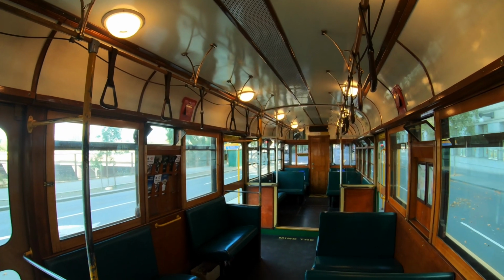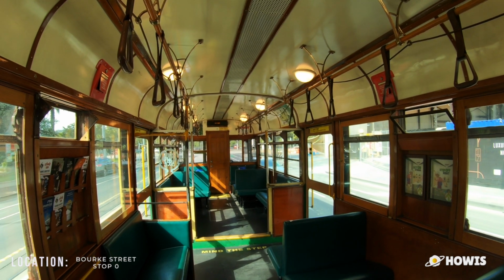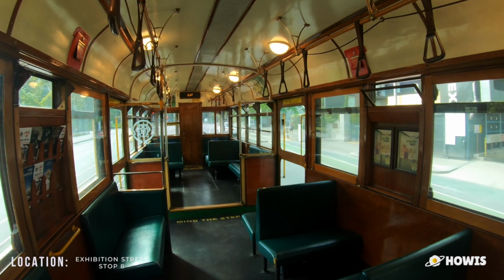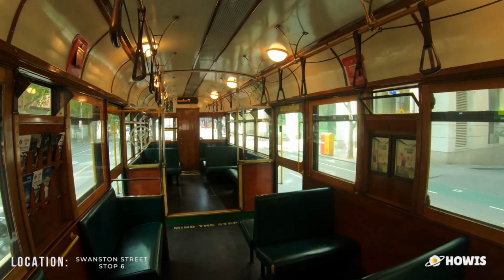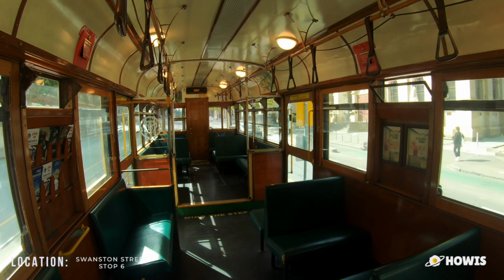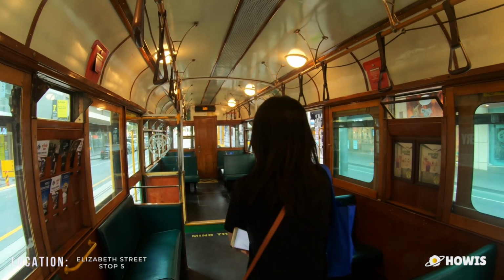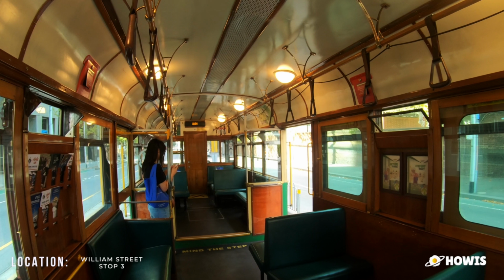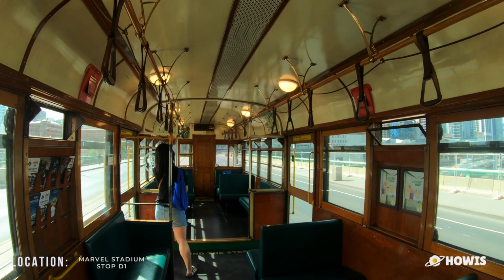EMPTY TRAM RIDE | Old Tourist Tram Melbourne Free Tram Zone | W CLASS TRAM Slow TV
Here's an empty tram slow tv video of the old tourist tram in Melbourne. The model is a W CLASS TRAM, and this is a Tour of Melbourne with NO PEOPLE. Completely Empty Tram ride around Melbourne free tram zone. This is an old tourist tram tour with real tram sounds and real tourist information over the speakers. The Old Tourist Tram has pr-recorded english commentary that makes the Old Tourist Tram function as a Tourist Tram Tour of Melbourne.
I will be uploading longer versions of this Empty Tram Ride, which can be used as aesthetic train background ambience for quarantine, or as an slow tv tram virtual train tourist tram tour around Melbourn city.

Watch this Empty Tram Slow TV video, extended and WITH music:  (coming soon)

The W CLASS TRAM ride in Melbourne, known as the 35 City Circle Tram Route was introduced as a tourist tram tour of Melbourne for the convenience of tourists. Running all the way around CBD and the free tram zone in Melbourne, The W CLASS TRAM ride is a free tram for tourists.

But the W CLASS TRAM is now a totally empty tram in Melbourne, because of the Melbourne COVID-19 Lockdown, forcing all tourists leave Australia 2020 to go back home to their own country, and having to cance their trip to australia 2020

0:34 Spring Street Tram Stop 8
1:35 Bourke Street Tram Stop 0 (Parliamant House)
5:04 Parliament Station Tram Stop 10
8:25 La Throbe Street Tram Stop 9 (Carlton Gardens)
10:24 Exhibition Street Tram Stop 8
11:50 Swanston Street Tram Stop 6 (Melbourne Central & Starte Library of Victoria)
13:10 Elizabeth Street Tram Stop 5
14:33 Queen Street Tram Stop 4 (info about Melbourne rich diversity of cultures)
15:57 William Street Tram Stop 3
17:30 Spencer Street Tram Stop 1 (no info)
19:22 Marvel Stadium Stop D1

Date and Time: 29/03/2020 11:39am

This 35 City Circle Tram route and the free tram zone Melbourne is incredibly useful to the many families who visit Melbourne Australia every year
The W CLASS TRAMS are running daily along Melbourne free tram zone in the city CBD circuit that covers and provides a guide to major attractions in melbourne 2020. Passengers are welcome to hop on and off at any of the stops along the 35 City Circle Tram route.
Visitors will be be happy to know that the tram has free commentary in English.

The pre-recorded commentary gives tourists in Melbourne an overview of the historic landmarks and their significance to the city of Melbourne.

Australia states have effectively closed their borders in hopes of slowing the spread of COVID-19. Anyone who crosses into Western Australia will be forced into quarantine.
In Melbourne, bars, cafes and cinemas has been forced to close, and tourists are flocking to get a flight home to their country.

► HOWIS VIDEOS are best viewed on a laptop with headphones, and a cup of tea ☕️ Enjoy :)

✔ The people I interact with have all been happy with me filming them.

* shot with gopro hero 7
Video Setting : Stabilization : Auto Protune : On Shutter : Auto EV Comp : -0.5 White Balance : 5500K ISO : 200 ISO Max : 400 Sharpness : Medium Color : Gopro